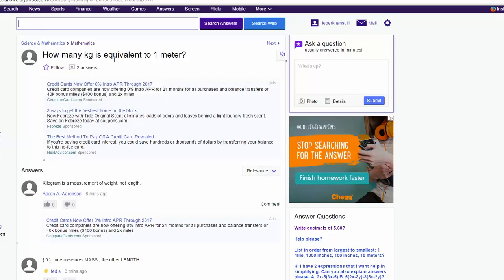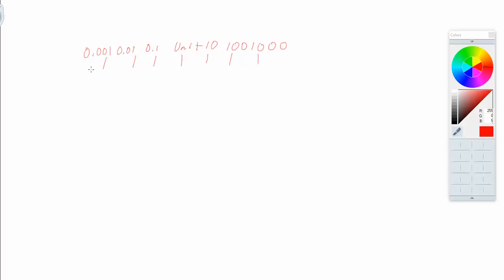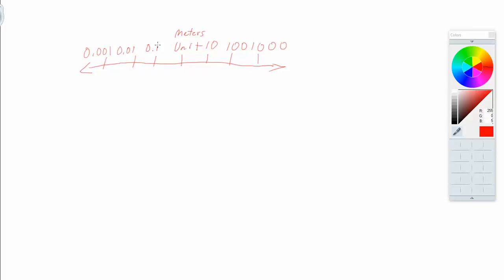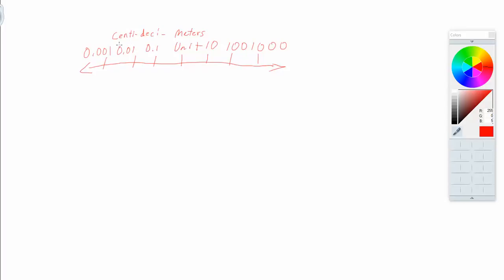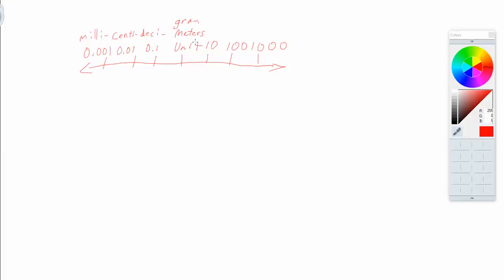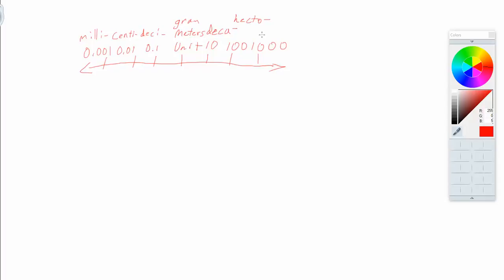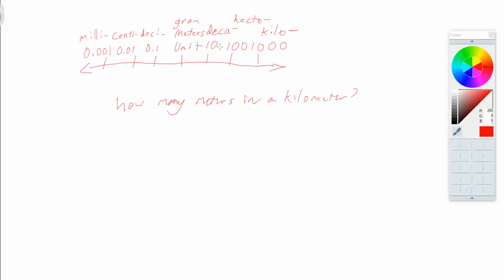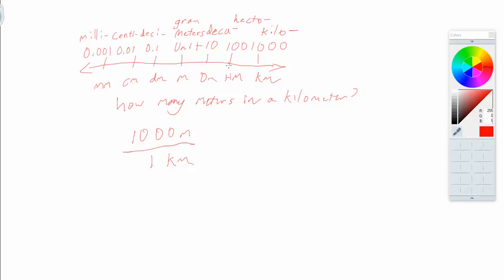The Metric System (Basic Explanation)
Explaining the basics of how to think about the metric system. This was just a Yahoo!